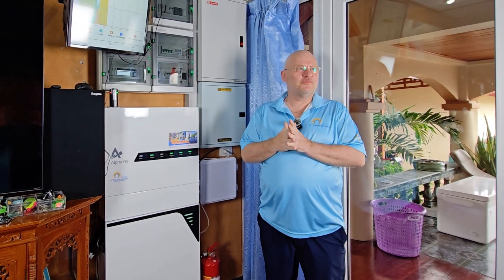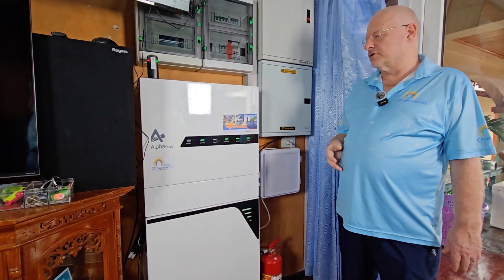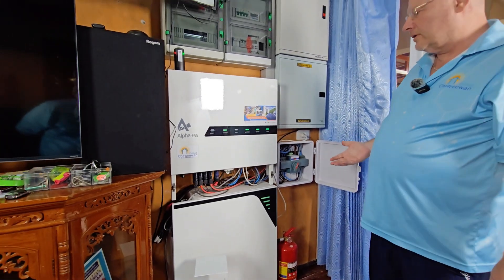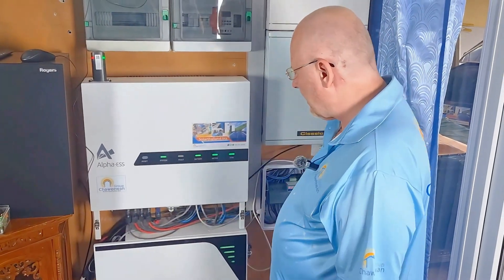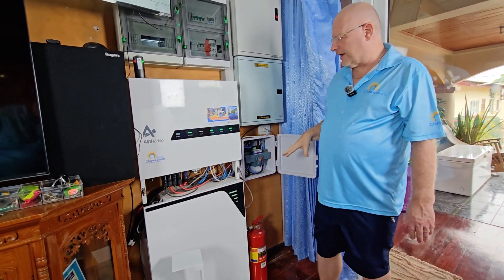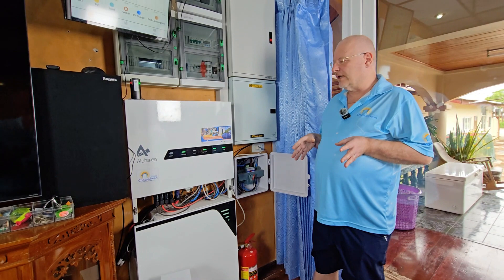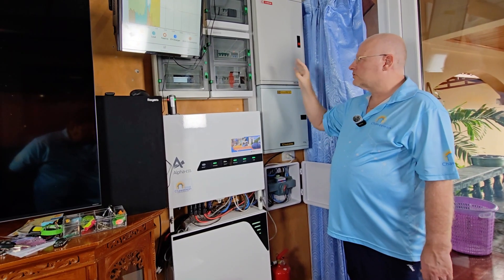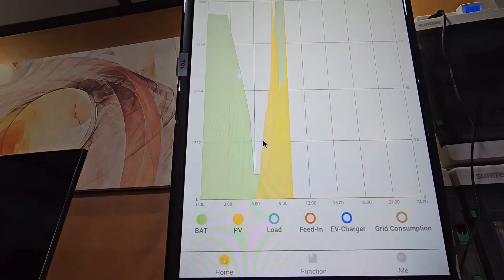AlphaESS T-10 HV review | SolarThailand.biz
In this video we review the Alpha T-10 hybrid solar system.